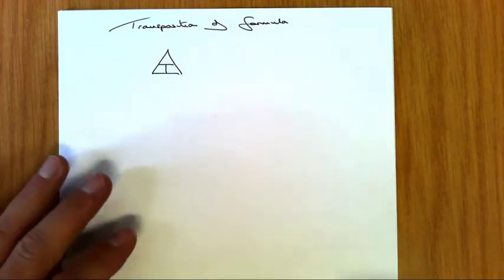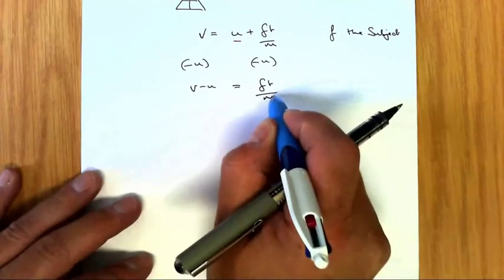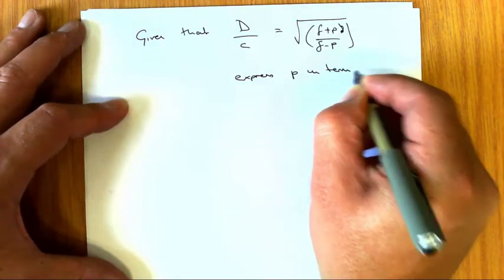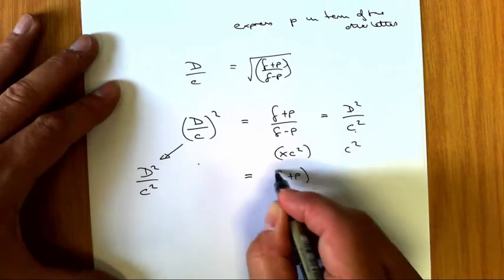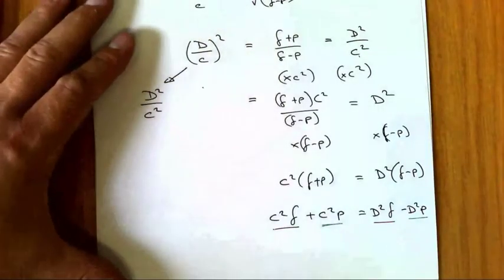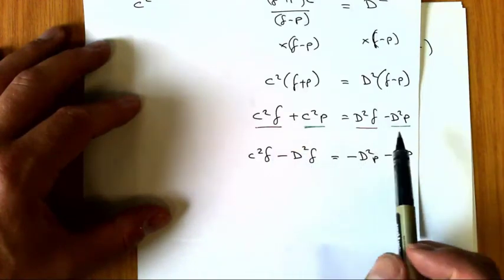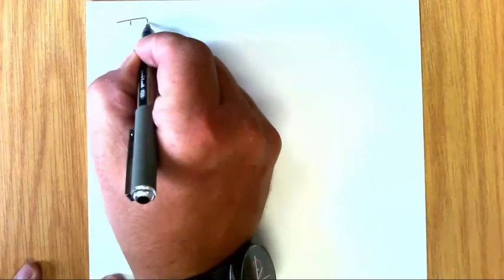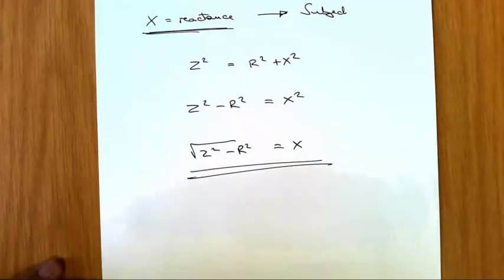Transposition of formula default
A video on how to rearrange equations